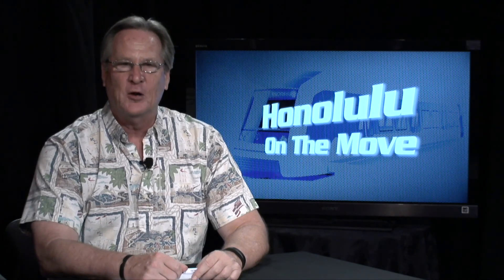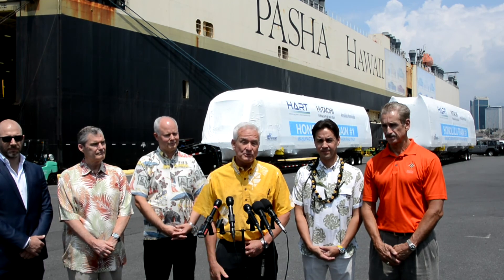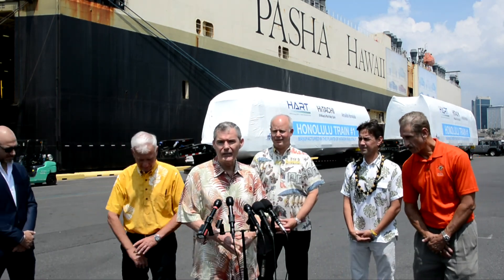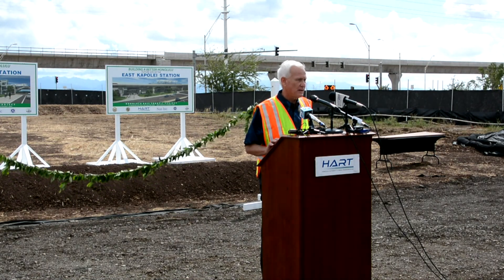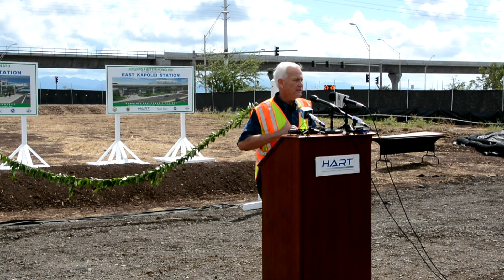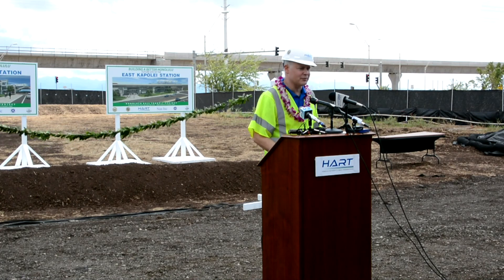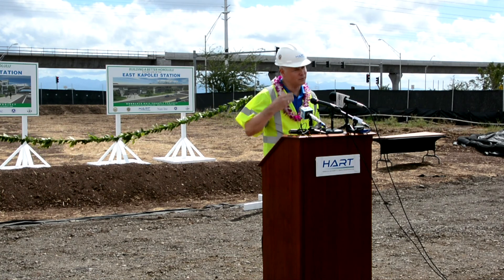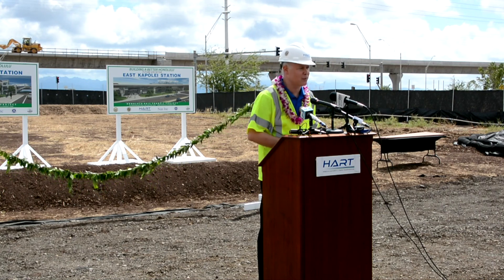Honolulu On The Move - May 2016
Host Bill Brennan highlights the exciting arrival of the first train cars to Oahu and the groundbreaking ceremony for three stations along the rail route.

File: 201605-honolulu-on-the-move-web.mov